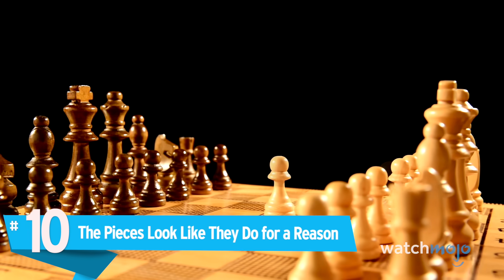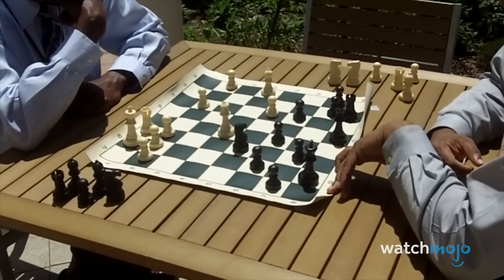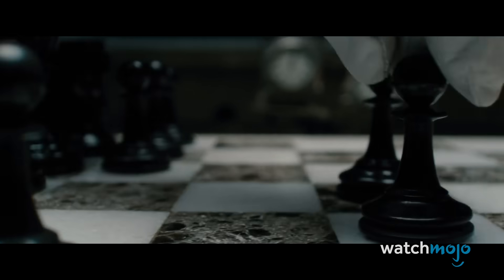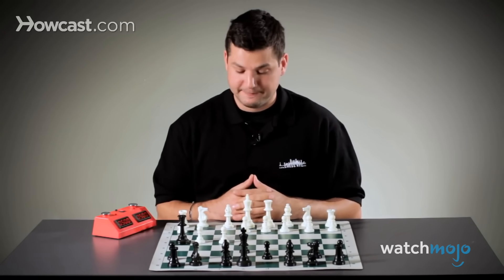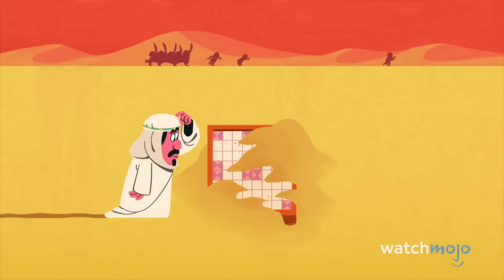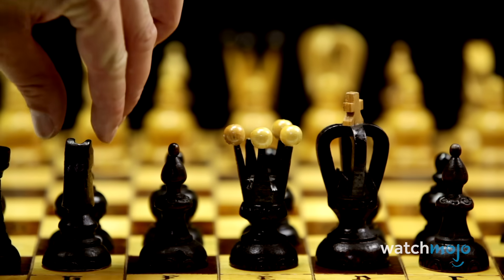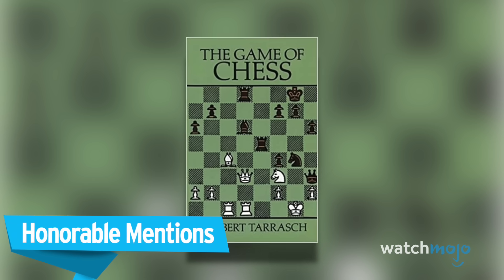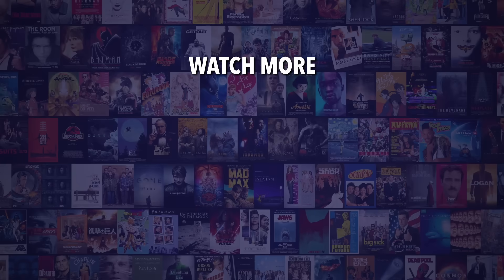Top 10 Mind Blowing Facts About Chess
"The Queen's Gambit" has thrust this iconic game back into the spotlight! For this list, we’ll be looking at the most fascinating facts about the game of chess. Our countdown includes The Pieces Look Like They Do for a Reason, “Checkmate” Has a Cool Origin Story, There Are Billions of Potential Play Combinations, and more! How close are you to becoming a Grandmaster?